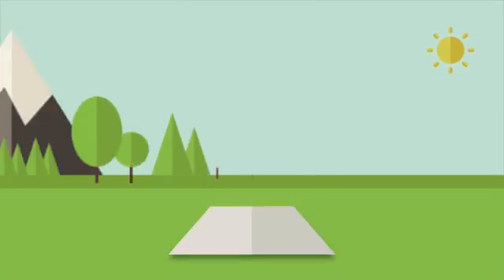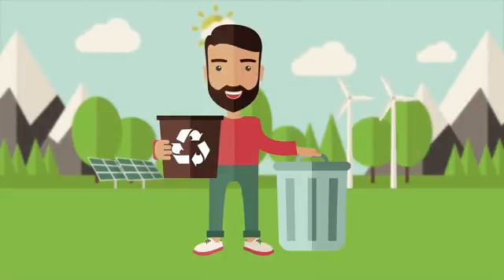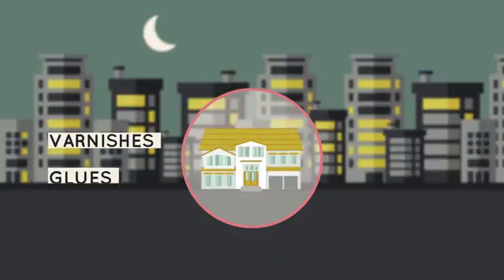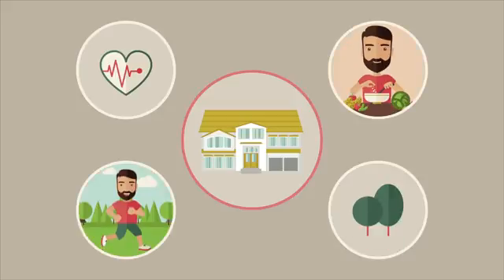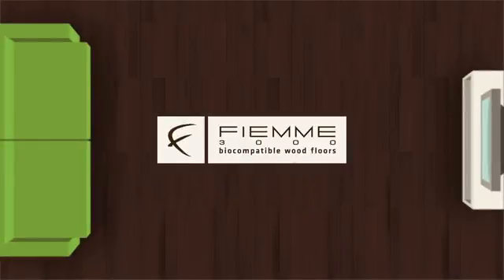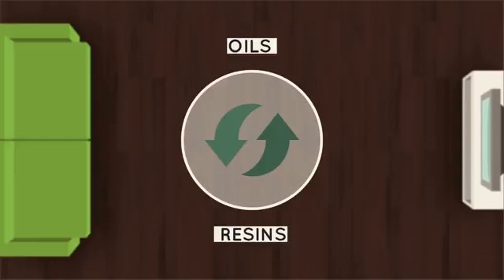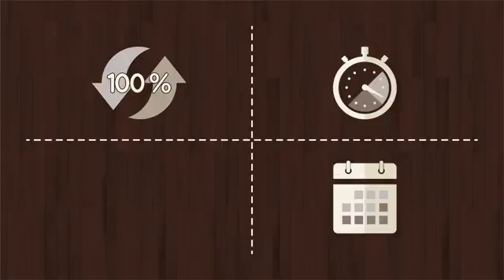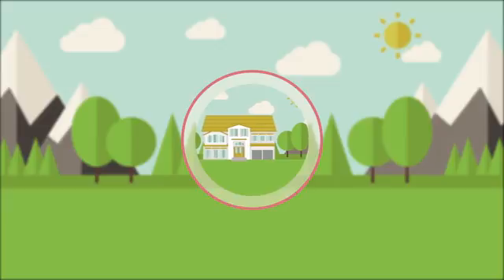BIOCOMPATIBILITY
What does "Biocompatibility" mean?